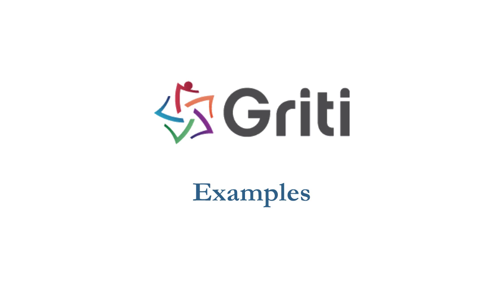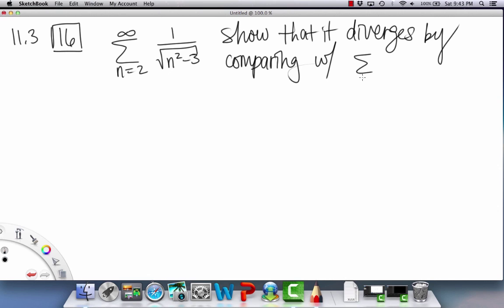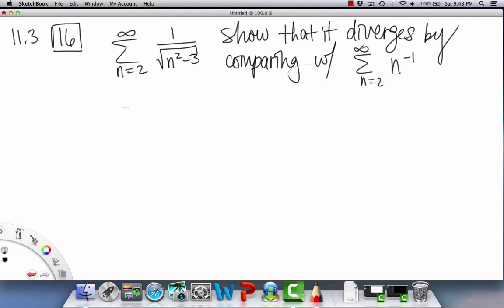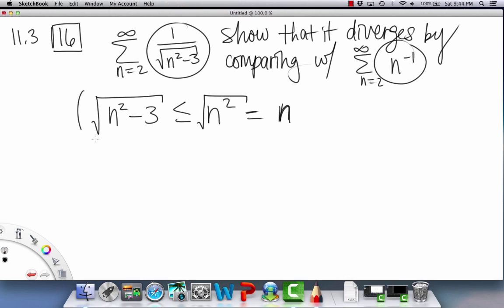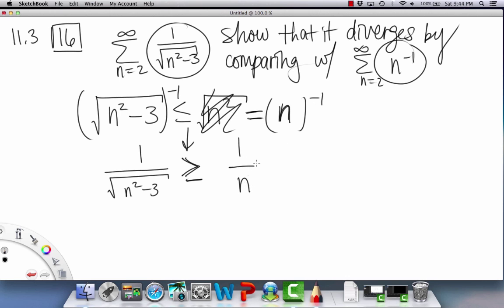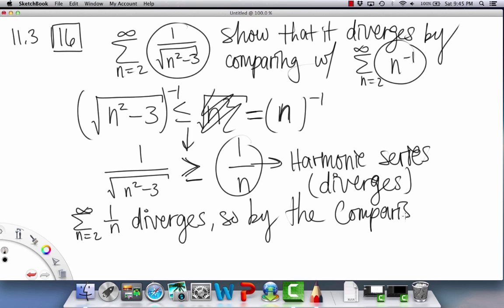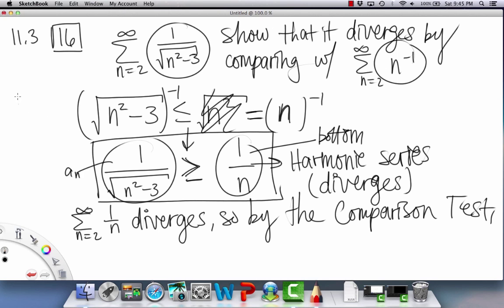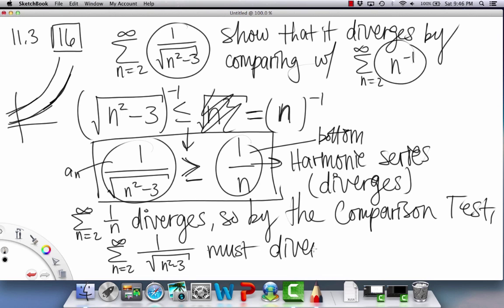Convergence of Series with Positive Terms Example 2 | Single Variable Calculus Sci & Eng | Griti